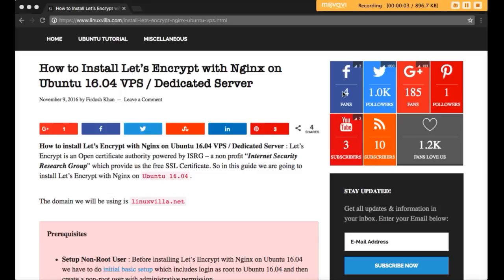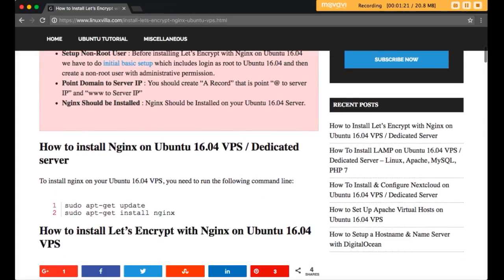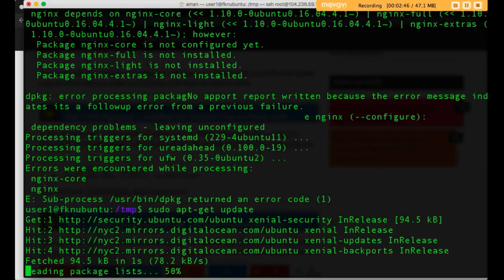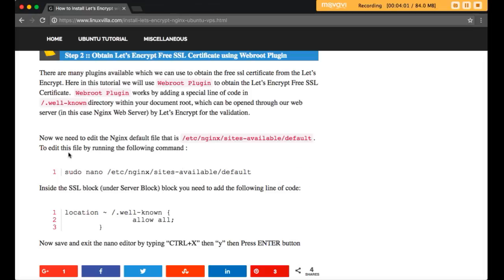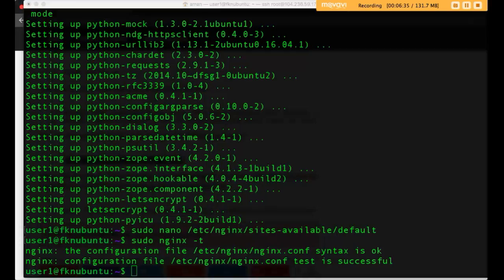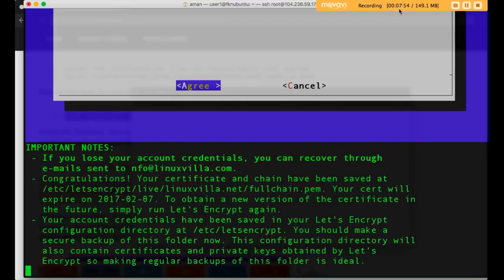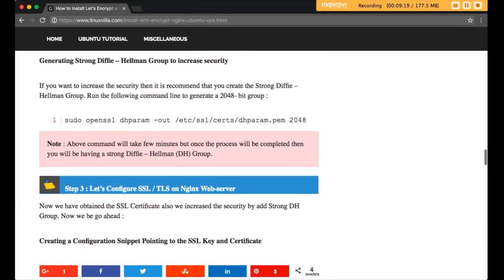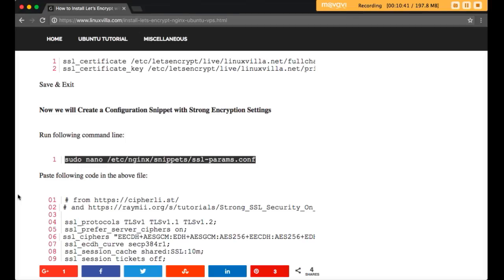How to install Let’s encrypt with nginx on Ubuntu 16.04 VPS - Configure Let’s Encrypt on ubuntu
How to install let’s encrypt with nginx on Ubuntu 16.04 : Checkout Command line

In this video tutorial we are going to demonstrate how to install lets encrypt on a ubuntu 16.04 VPS / Dedicated server having Nginx web server already installed on the server.

Nextcloud : Nextcloud is a SSL Certificate Authority which provide us the free ssl certificate. There are many people who are facing problem in installing and configuring the nextcloud on ubuntu 16.04 with nginx installed on the server. So just follow the simple steps mentioned in the above video to Install Let’s Encrypt with Nginx on Ubuntu 16.04 VPS or Dedicated Server properly.

What all you need to install Let’s Encrypt on Ubuntu 16.04 VPS or dedicated server with Nginx Installed on it :

• You need a VPS or Dedicated Server’s root login password
• Sudo User with root privileges must be create on the server
• Nginx Should be installed on the server
• You must be having a “domain name” on which you will be installing the SSL Certificate
• Point your domain to your Server IP (Create A Record for @ & www and point it to your server IP)